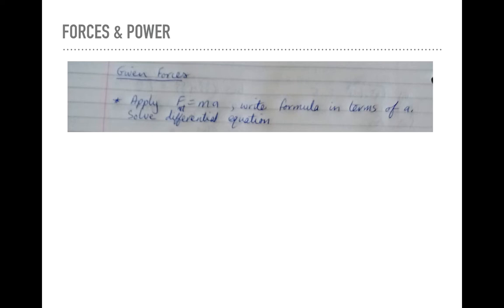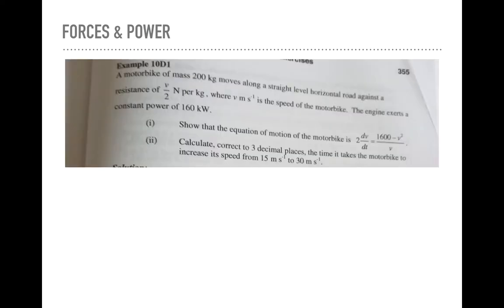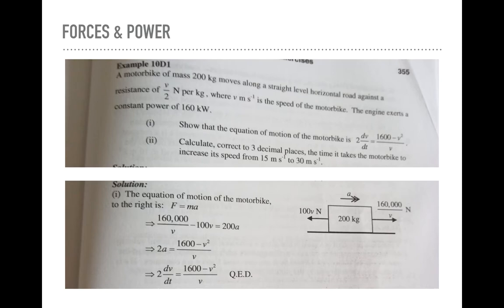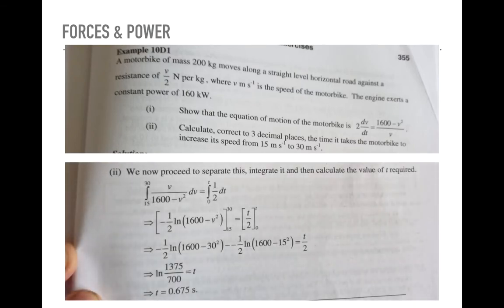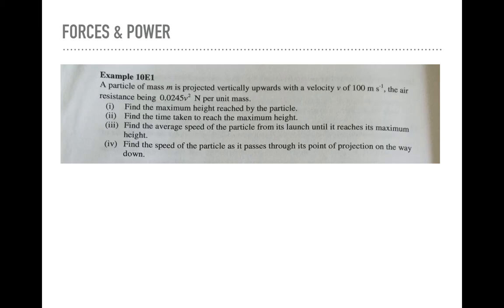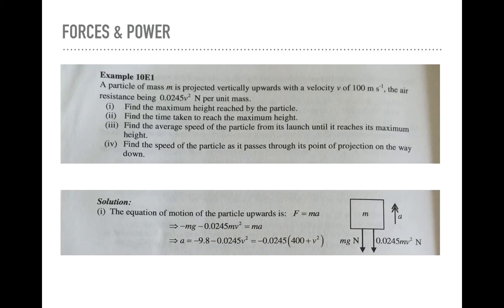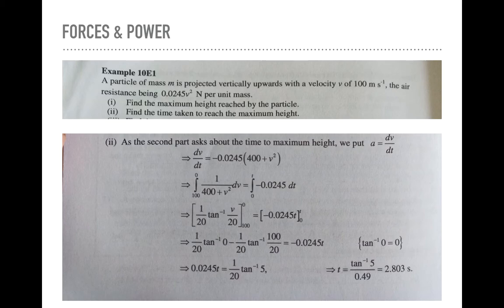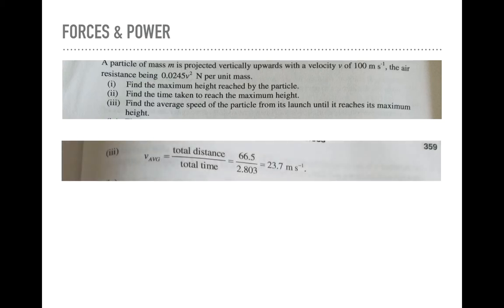DE Forces and Power